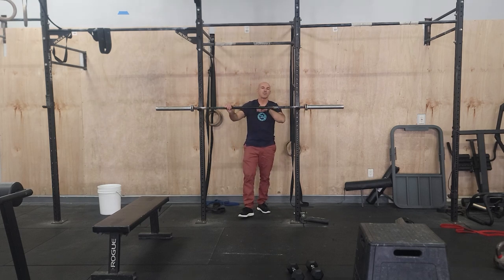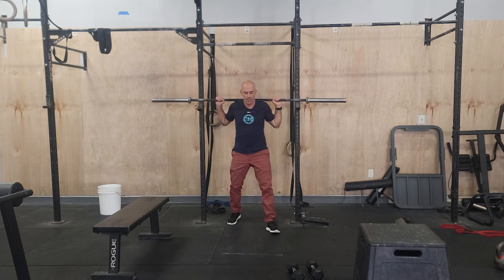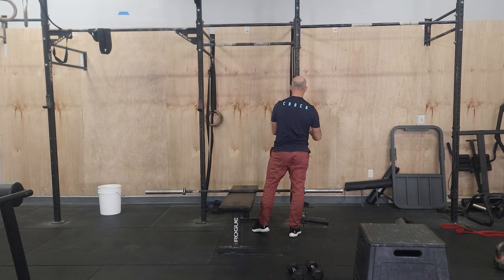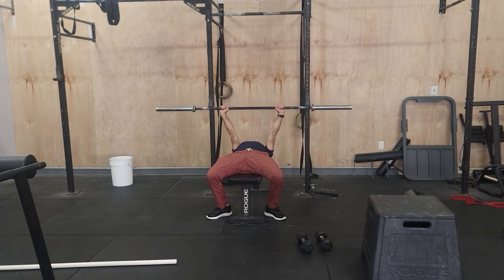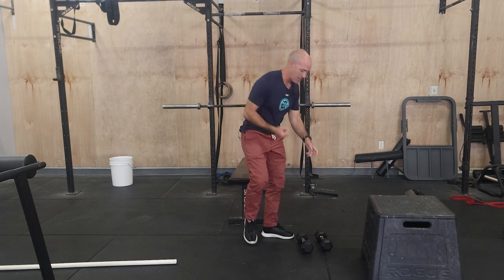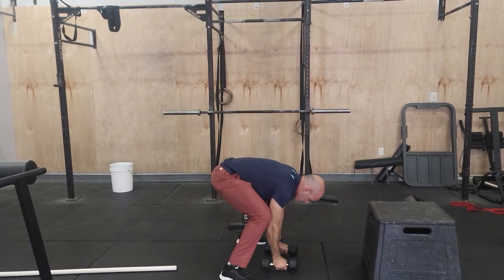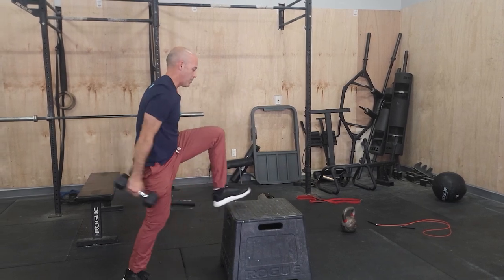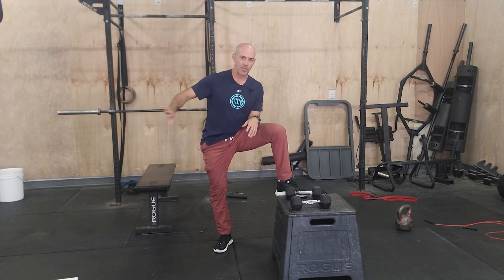Workout of the Day 03/29/2024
Warmup
:30 Jumping Jacks
:30 Mtn Climbers
:30 Reverse Plank
10 Air Squats
12/side ATG Split Squat**
10 DB Cross Bench Pullovers
10 DB SL RDLs
10 DB Sumo Goblet Squats
10 Barbell Back Squats

Strength
Every 2:00 x 4sets
Back Squat
1x5 @60%
1x5 @70%
2x5 @75%

Take time to setup and then perform,

Bench Press
1x3 @70%
1x3 @80%
1xMax reps @85%

*Use RPE if you are new and not using percentages yet, but be sure to log your numbers in wodify and start using them!

Metcon
10-9-8...down to 1 rep of:
Devils Press 50/35
DB Box Step Overs 24""/20""
16min cap

L1:  Burpees and no weight on step overs
L2:  35/25 DBs 20""/16""

Finisher
3 Rounds
10 Incline DB Bench
10/10 SA DB Row
15 Tricep Extensions